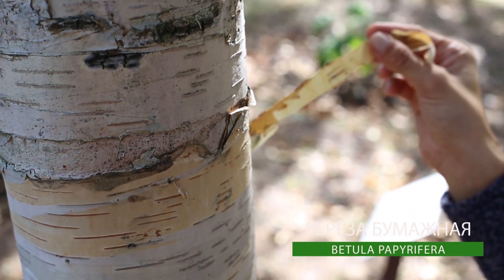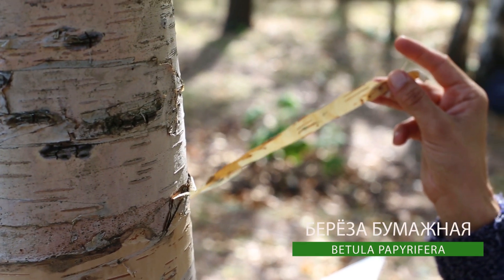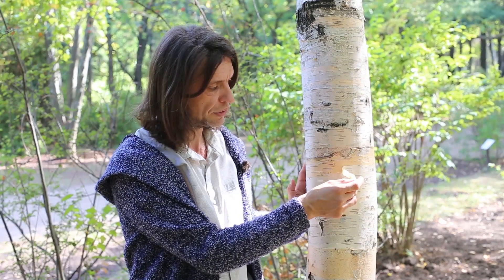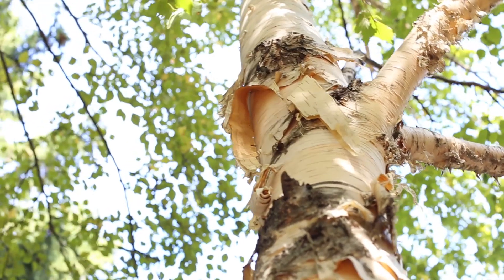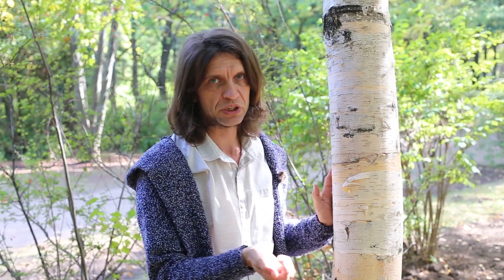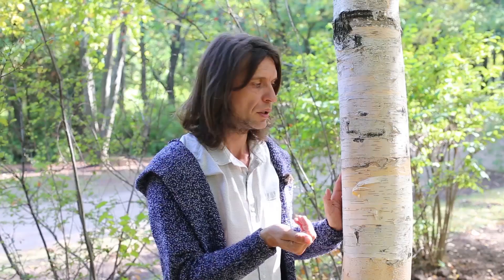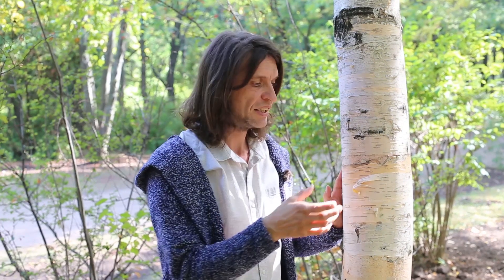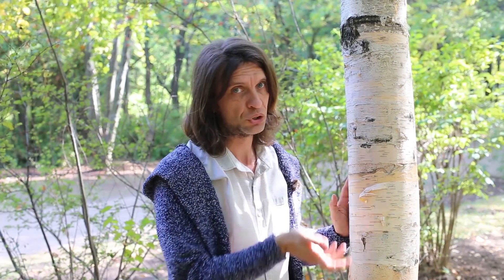Берёза бумажная I Betula lenta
Кусочками этой коры, причём — безвредно для дерева, можно поздравлять своих друзей и близких! Просто написав на ней своё послание! :)

Здесь вы можете купить/продать саженцы растений и сопутствующие товары.
Пройдите простую регистрацию, разместите свое объявление – и клиенты сами вас найдут.

Мы рассказываем о растениях, как выбрать, выращивать и ухаживать за ними.